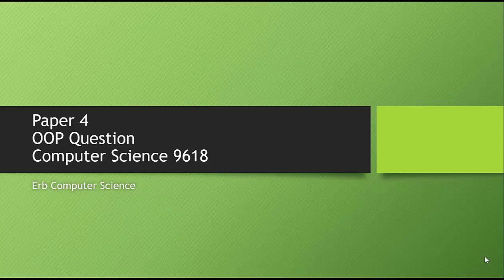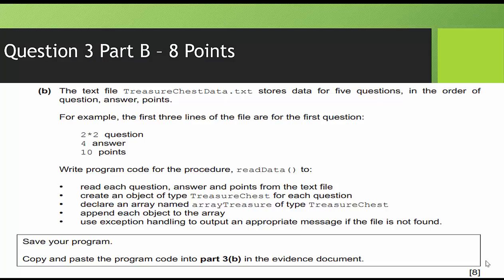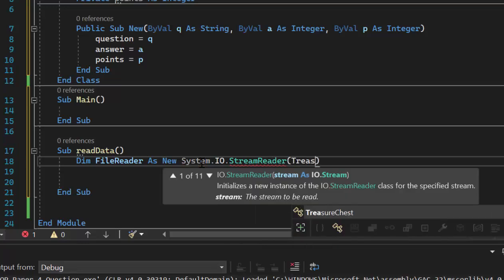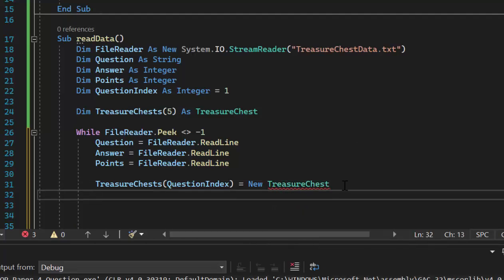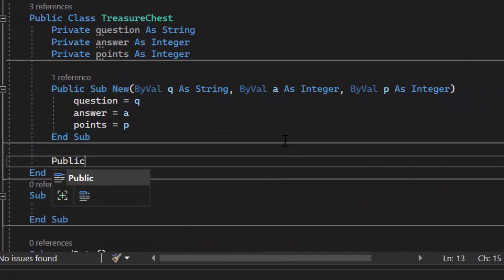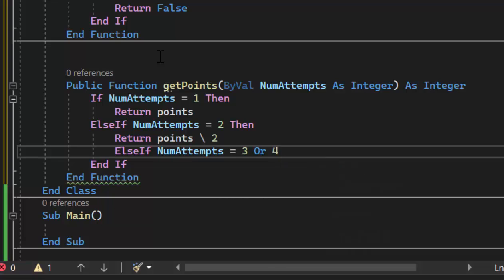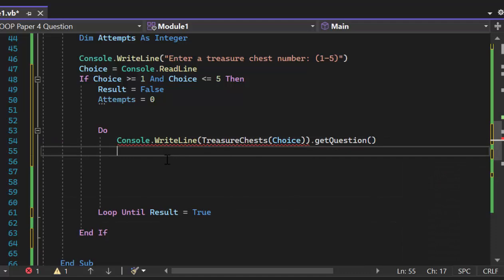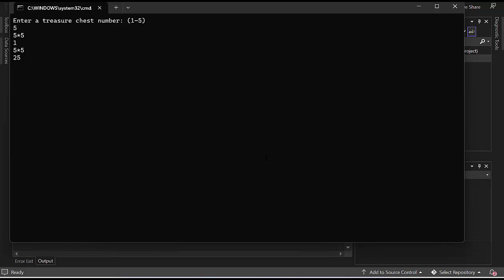Computer Science 9618 Paper 4 OOP Question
In this video a Paper 4 question focusing on OOP is answered step-by-step to help you prepare for maximum points on your Computer Science 9618 A Level exam. This questions covers topics including file handling(reading from a file only), creating a class with properties, creating an array of objects and more.